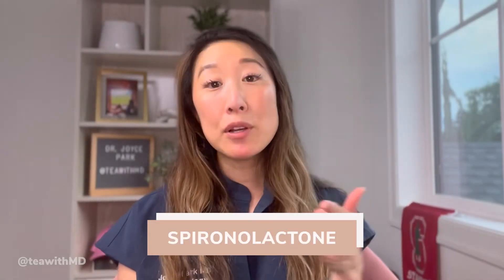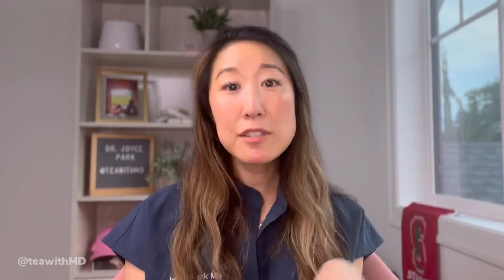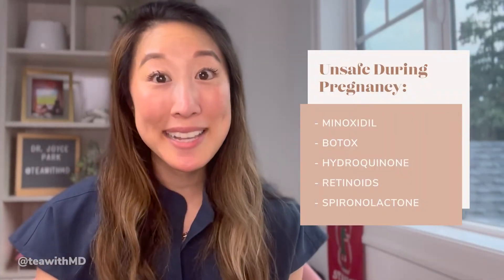A Dermatologist's ULTIMATE GUIDE to Pregnancy Skincare | Dr. Joyce Park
Update: Dr. Joyce is pregnant as of 11/2023! She shares her updated pregnancy safe AM and PM skincare routine

Wondering if you can use retinol during pregnancy? Dr. Joyce, a board-certified dermatologist, shares a simple rundown of skincare ingredients that you CAN and CANNOT use during pregnancy, including certain ingredients to treat acne, hair loss, and rosacea.

Ingredients deemed UNSAFE:
- MINOXIDIL
- BOTOX
- HYDROQUINONE
- RETINOIDS
- SPIRONOLACTONE

Ingredients deemed SAFE:
- BENZOYL PEROXIDE
- AHAs & BHAs
- CHEMICAL SUNSCREEN
- SELF TANNER
- INSECT REPELLENT
- VITAMIN C
- AZELAIC ACID
- SODIUM SULFACETAMIDE
- TOPICAL ANTIBIOTICS